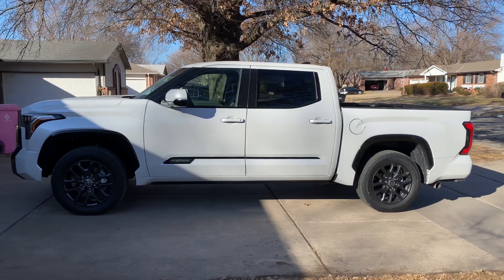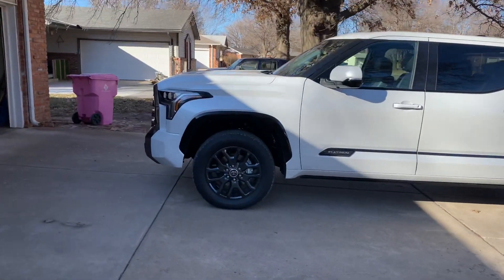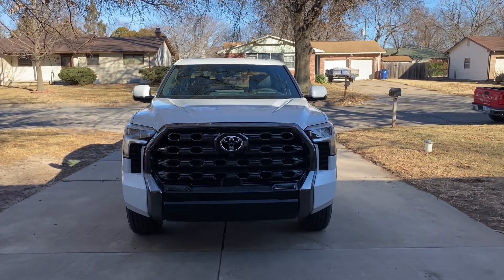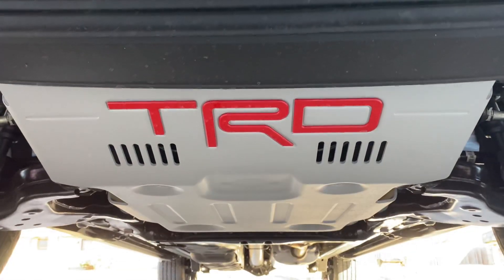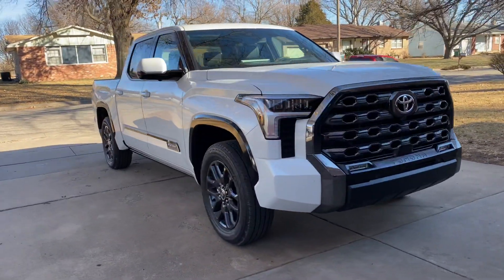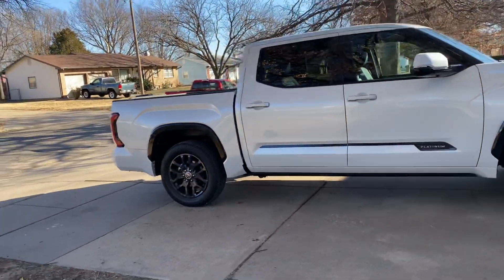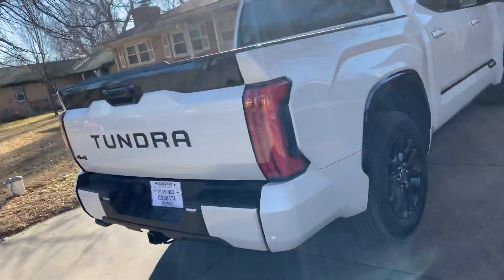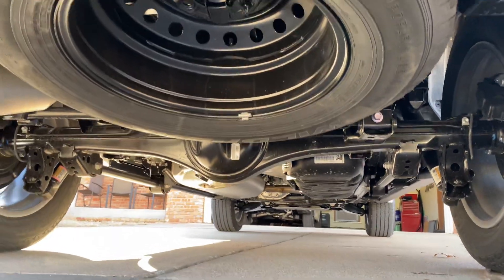Short walk around exterior 2022 Platinum Tundra. Wind Chill Pearl